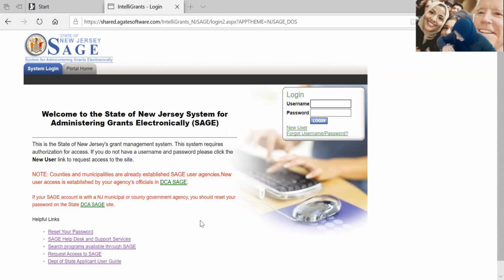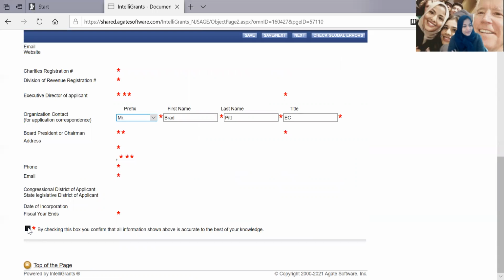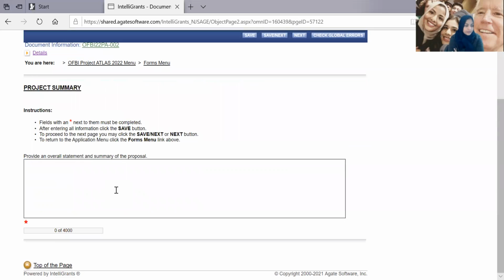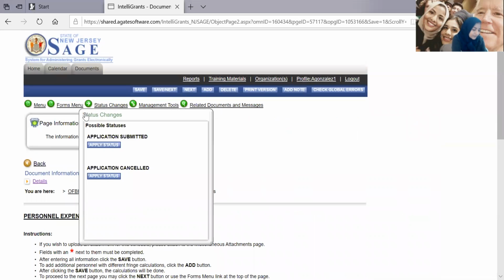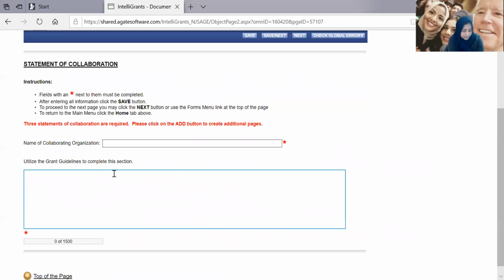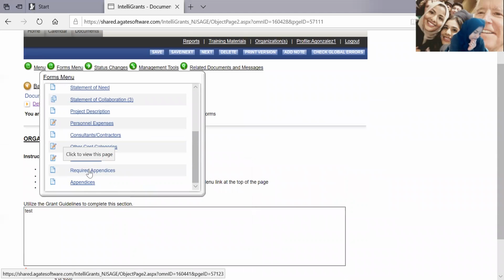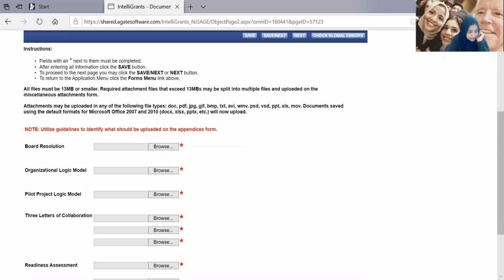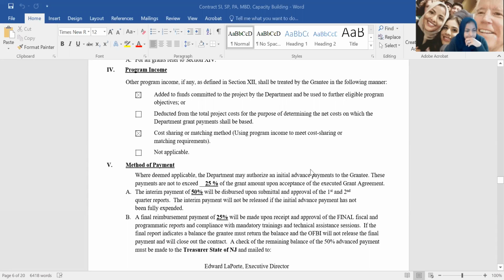Testing the Project ATLAS Application